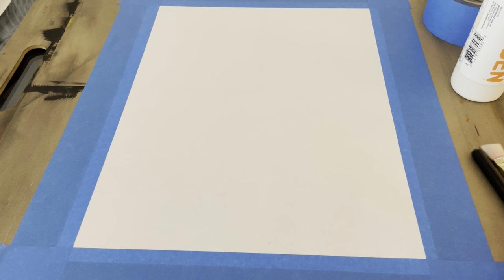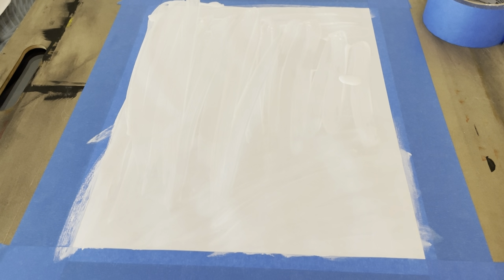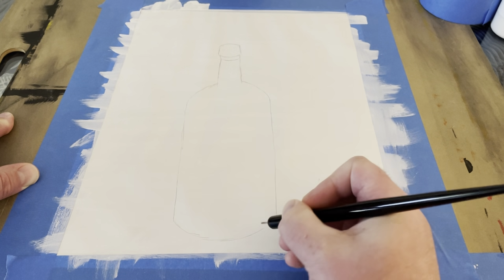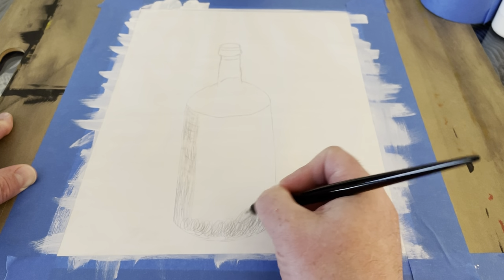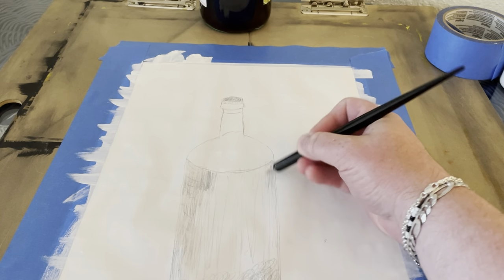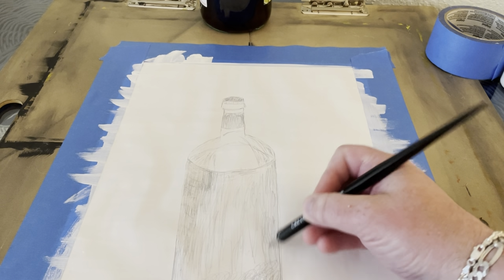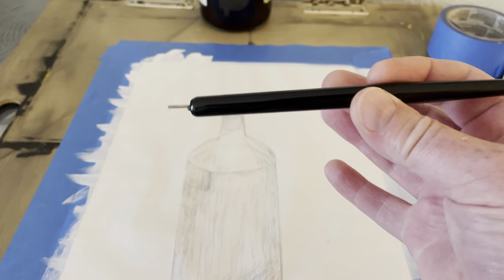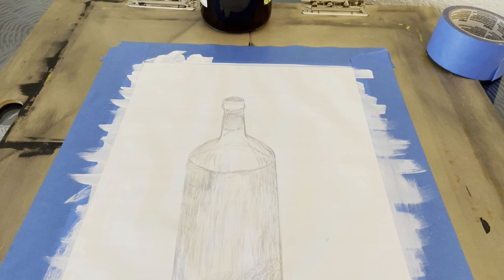Basic Silverpoint Drawing Technique